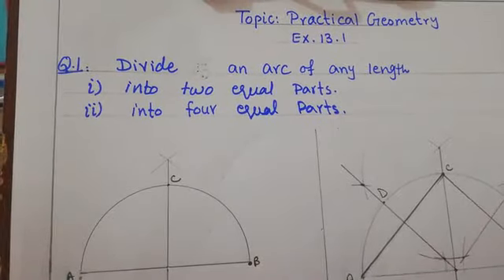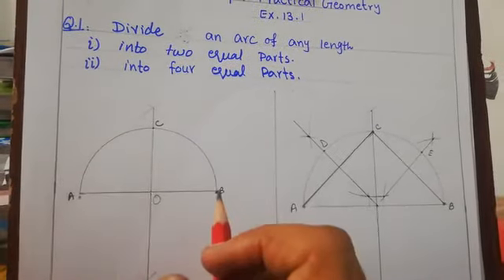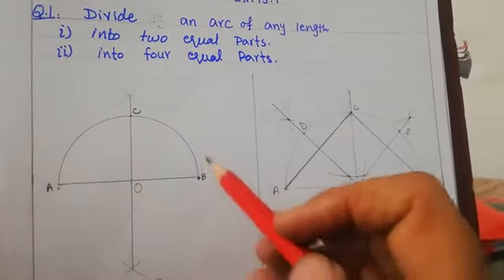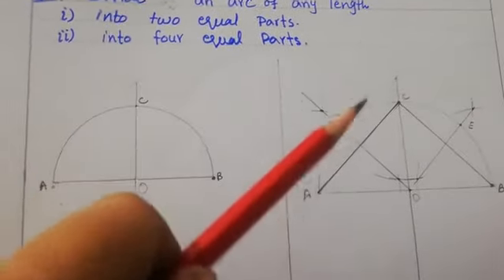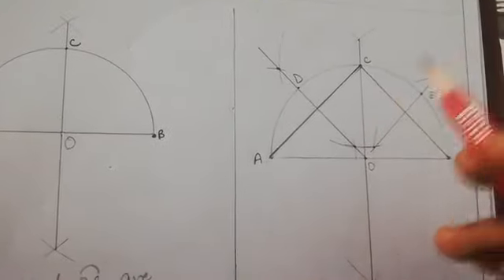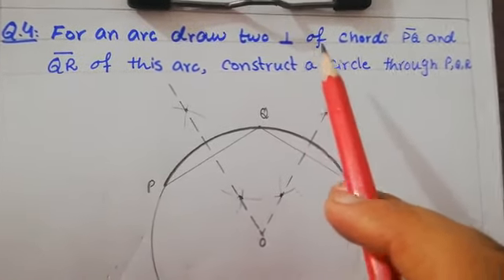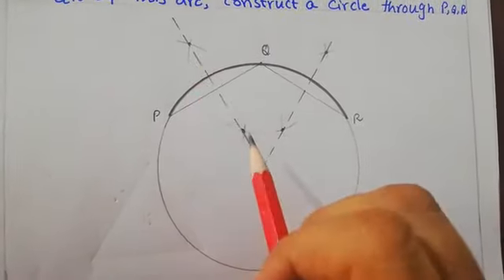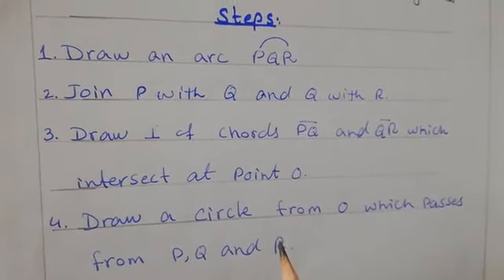Math 10/Ex.13.1| Practical Geometry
Paractical Geometry is used for drawing geometrical shapes and figures with the help of mathematical instruments.
Objectives of Ex. 13.1 are as:
1.Students will be able to draw arcs and divide arcs into equal parts with help of compass.
2.Students will be able to draw circles with the help of chords of arcs.